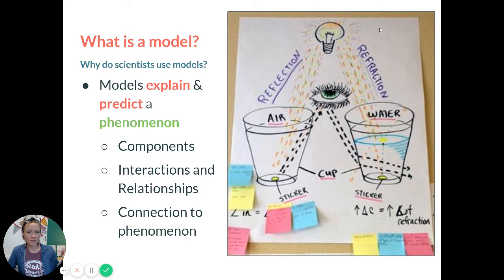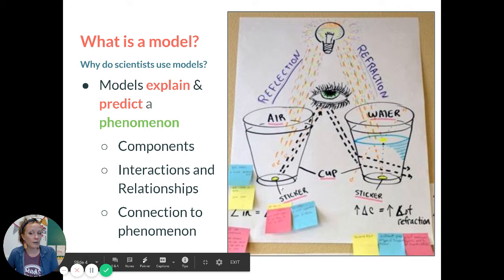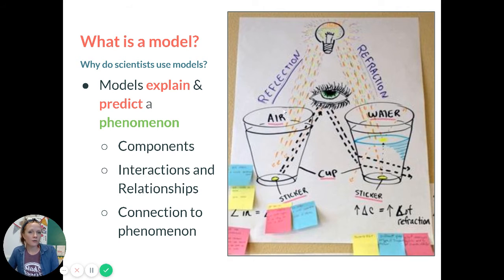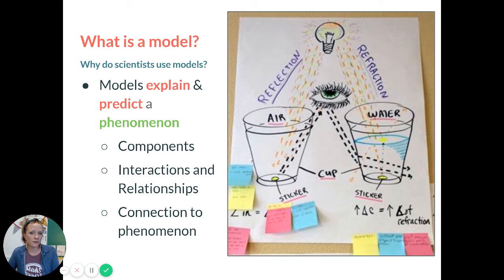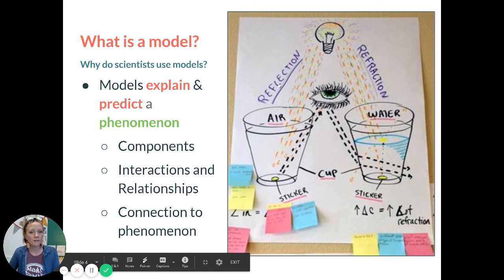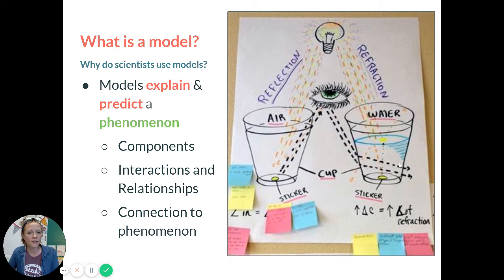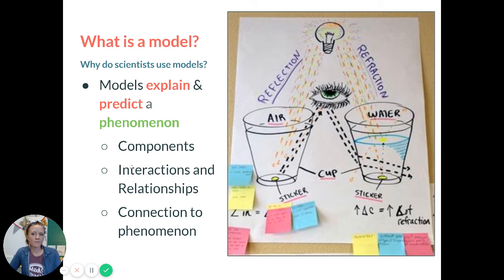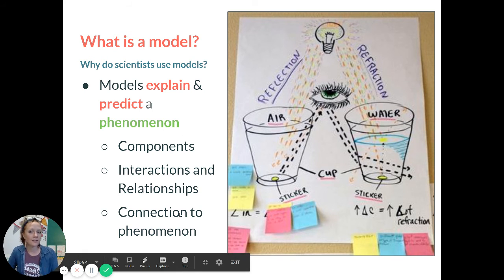What is a model in science?